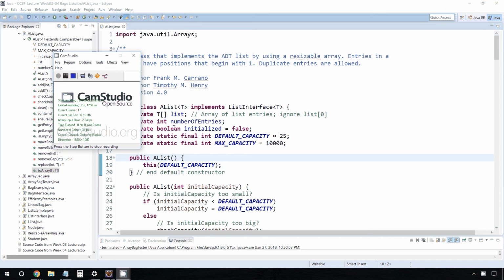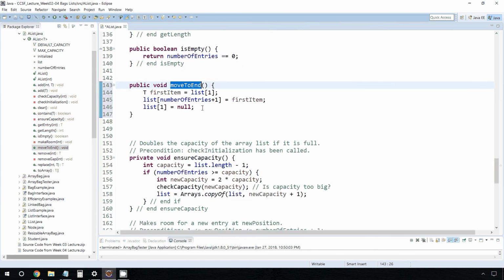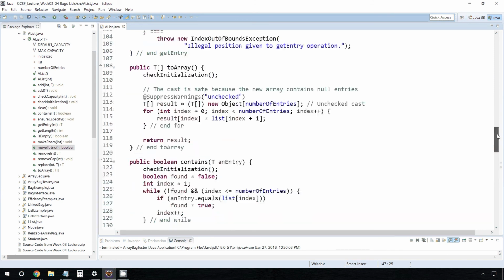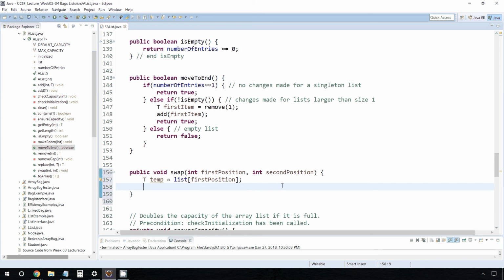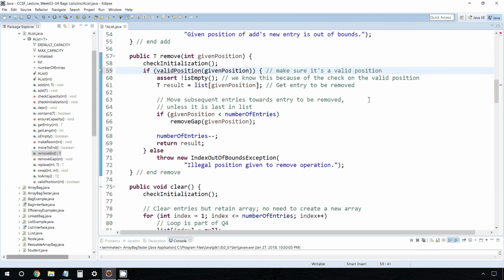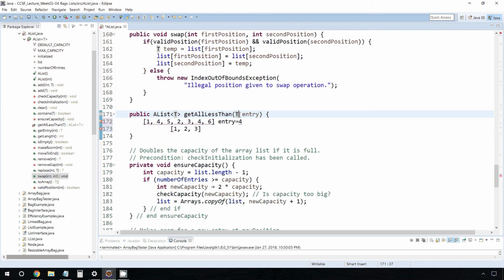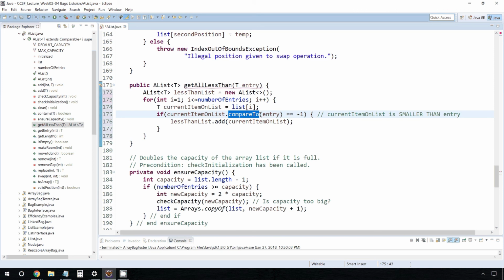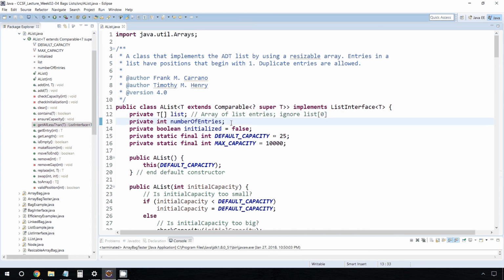M4 08 Adding Methods to AList